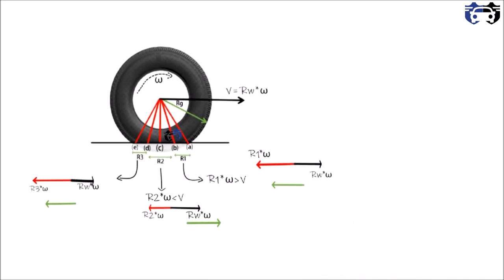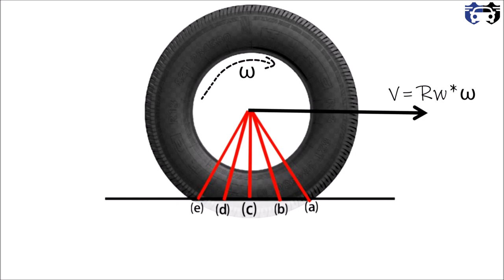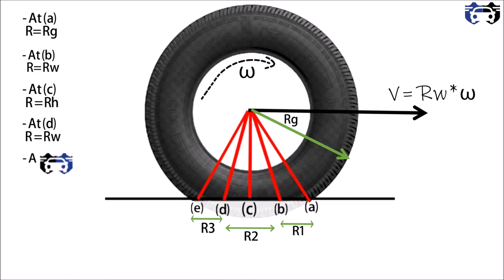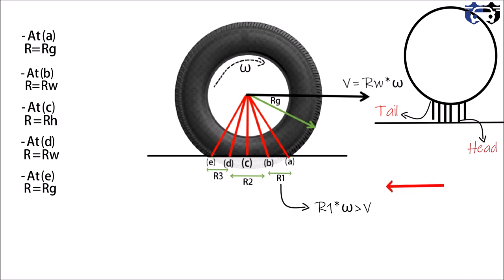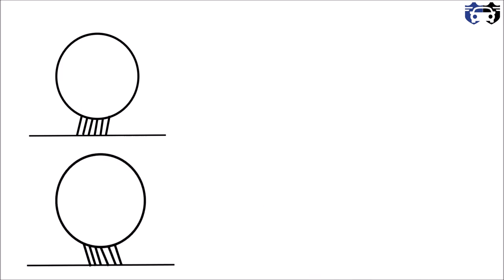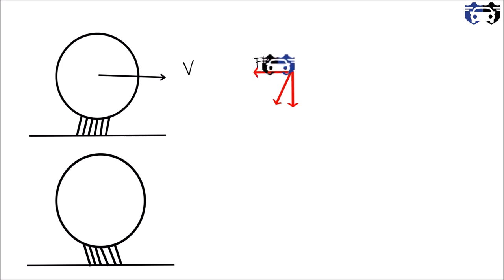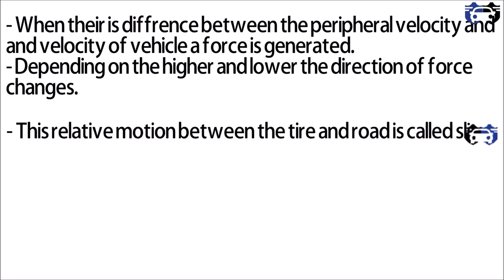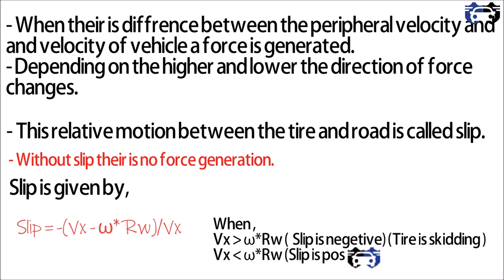What happens to tire treads when the tire rolls ? | What is slip ?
When the tire rolls on the ground, their is the difference between the tangential velocity and the velocity of tire with which the tire is moving forward . This difference in velocities lead to the need of understanding the interesting phenomena happening with the treads.
 1) What happens to treads when the tire rolls ?
2) Tire brush model
3) What is slip ?